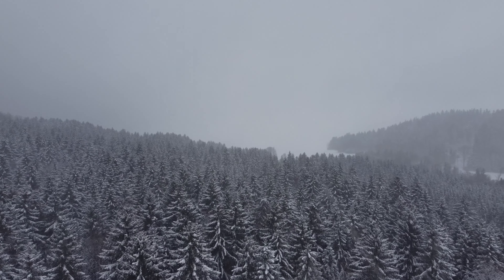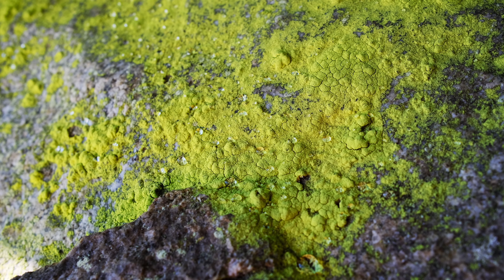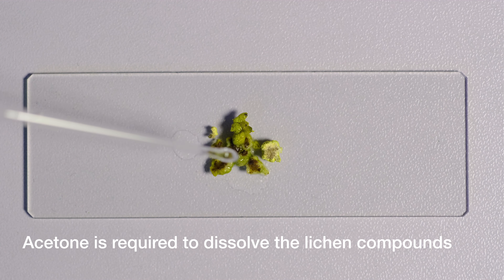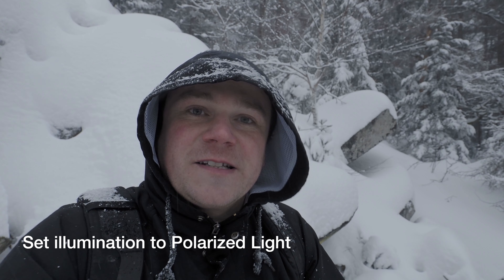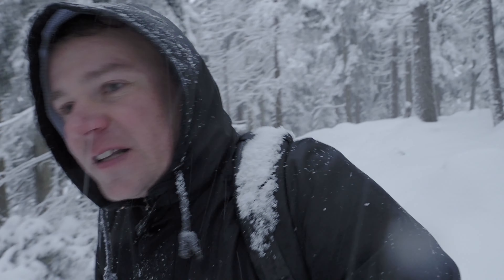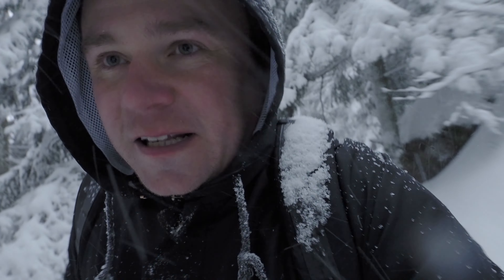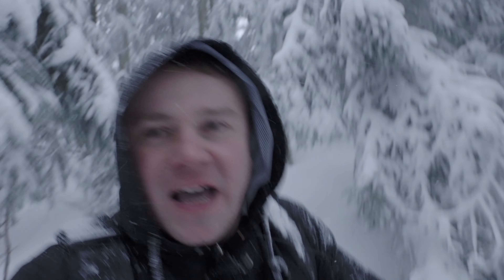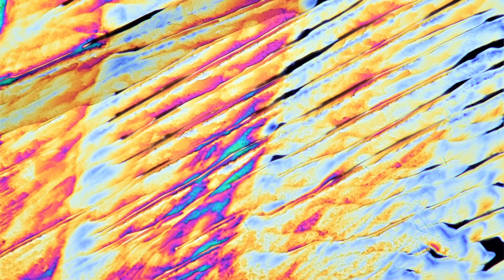Extracting beautiful Crystals from Lichens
Lichens contain amazing compounds that crystallise into extremely beautiful crystal landscapes that can be observed in polarised light under a microscope. Let me show you the incredibly simple extraction methods.

Microscopes used:
Olympus CX43
Olympus BX53

Cameras:
Sony A 6400
Fuji XT4
Canon R5